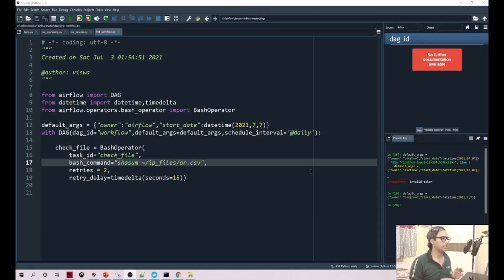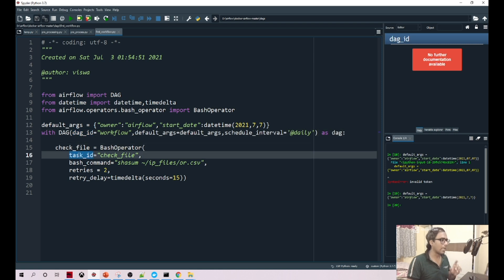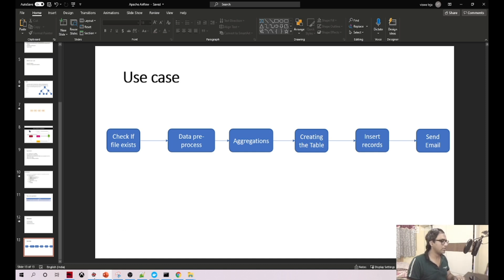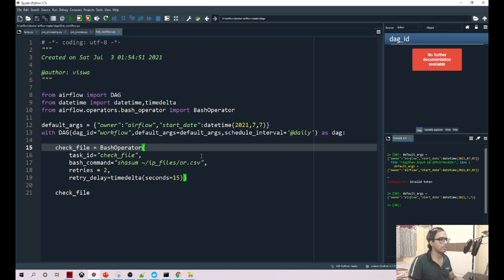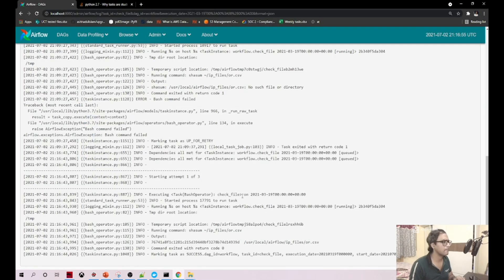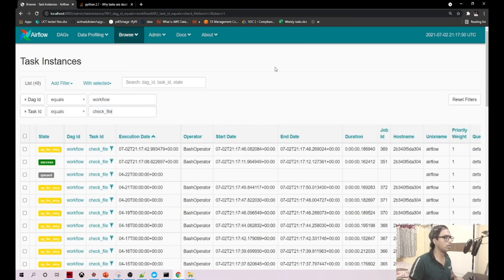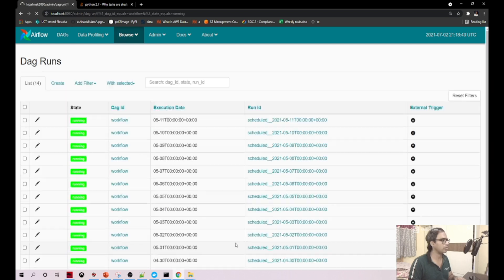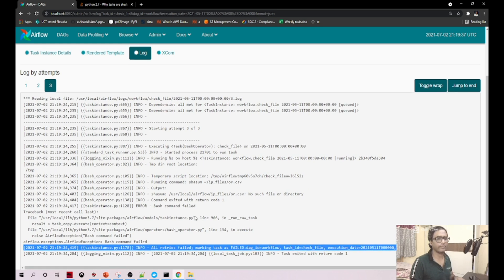Apache Airflow handson part 2 | Testing Bash Operator | Checking if the file exists or not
Hello Everyone, In this video, we will see how to test different use cases of Bash Operator to check if the file exists in the given location or not?

You can download the code from the below GitHub.